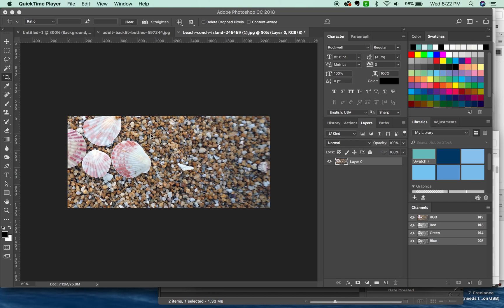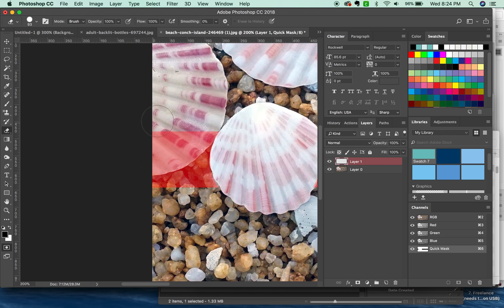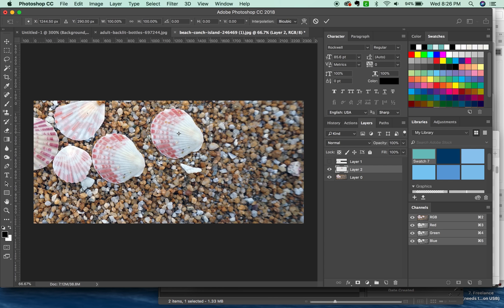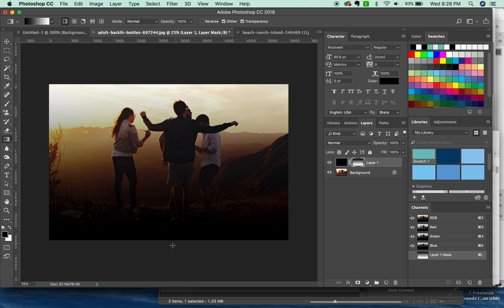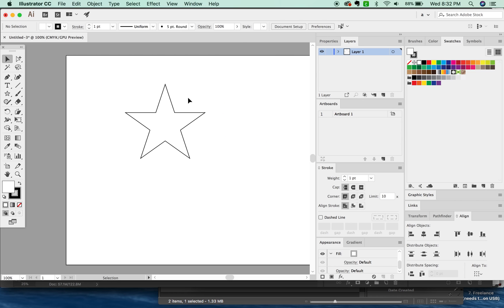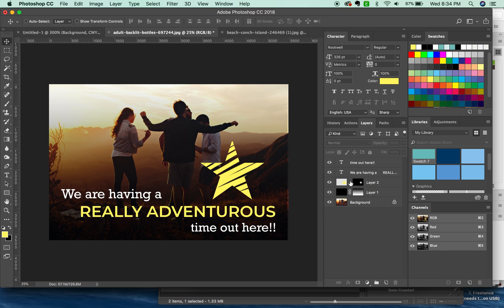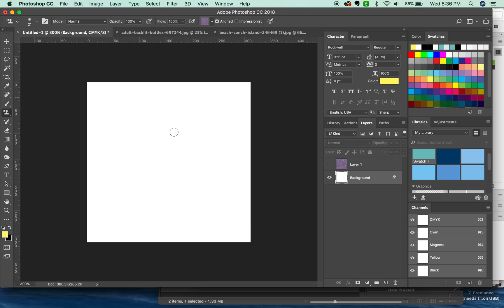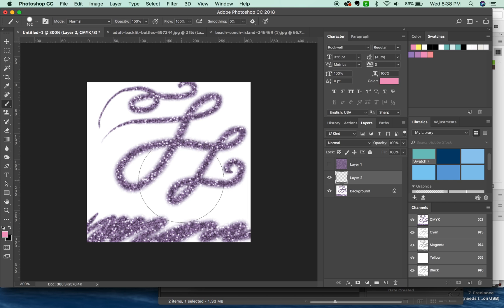5 Photoshop hacks & tricks to speed up your workflow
Here are 5 things you might not have discovered yet about Photoshop, like using an Illustrator shape as a mask or painting with a pattern.